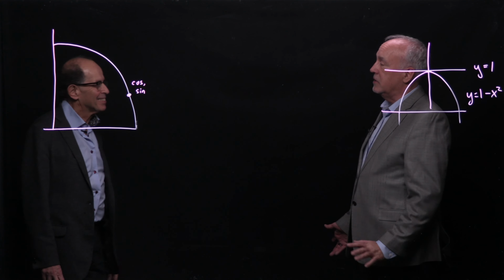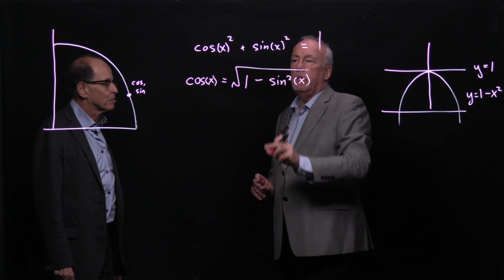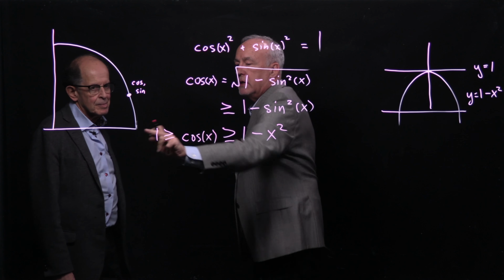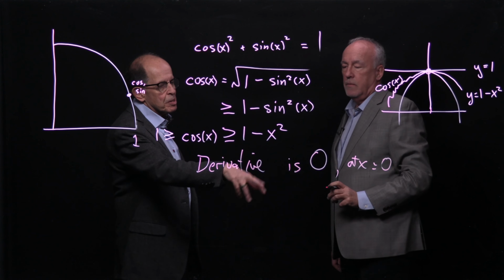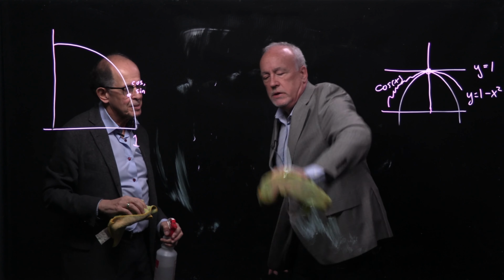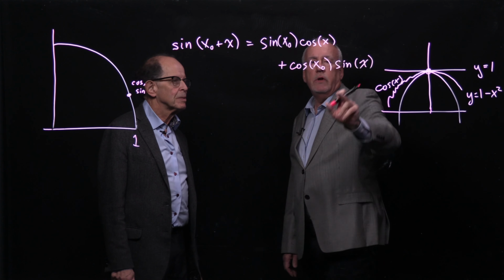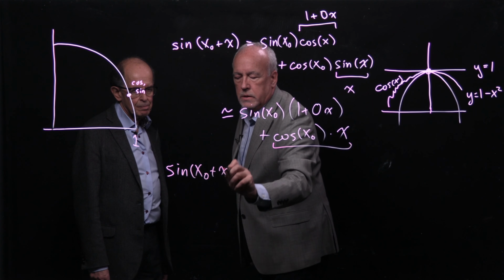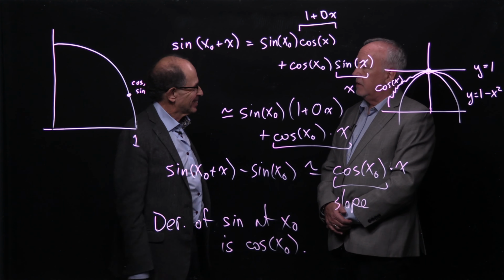Calculus: a limitless perspective. 8: Derivative of sin(x), cos(x) via linear approximation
A novel approach to calculus using the intuitive idea of "best approximation" as the foundational tool, eliminating the need for limits. Video 8 demonstrates finding the derivative of sin(x), cos(x) using the best linear approximation.